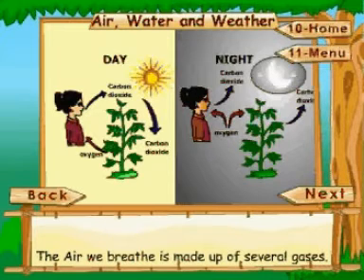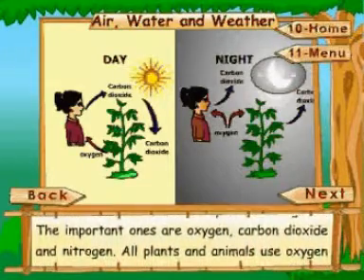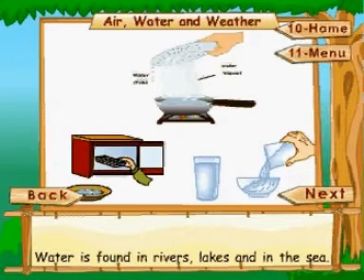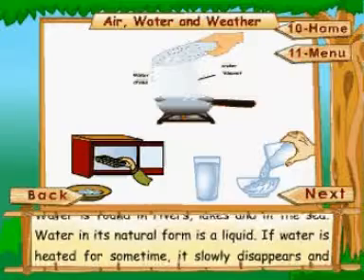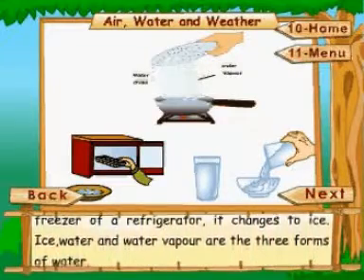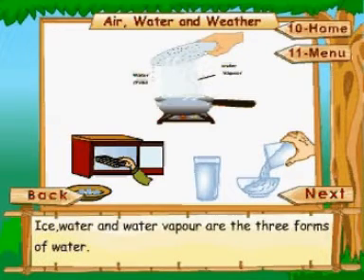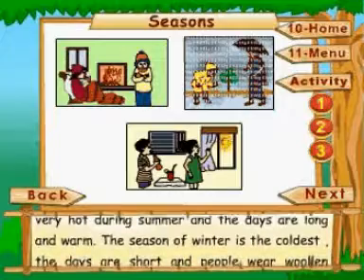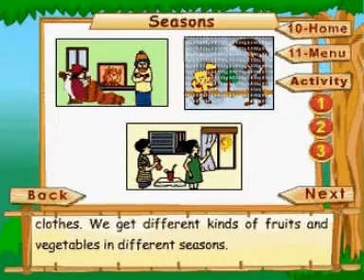Learn Science | Class 3 | Air, Water And Weather